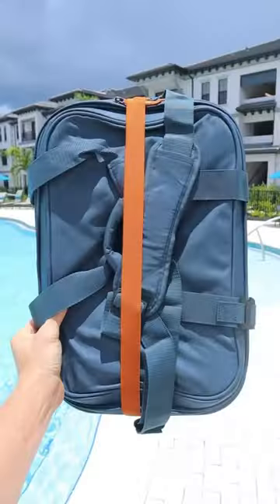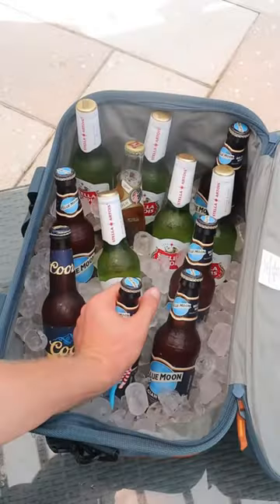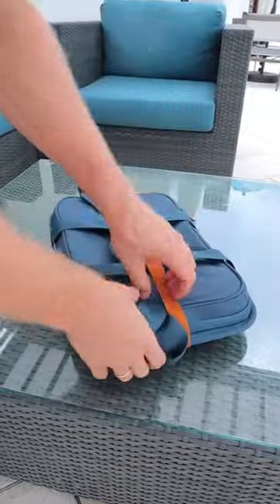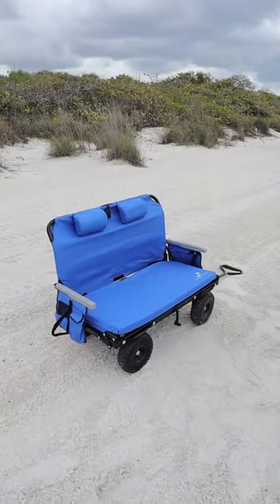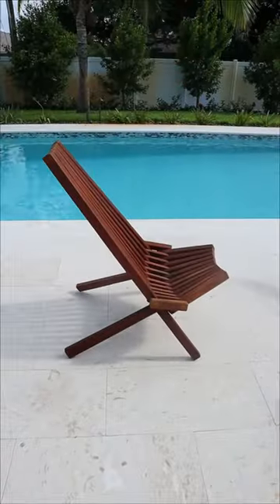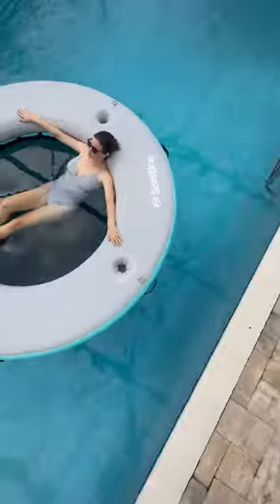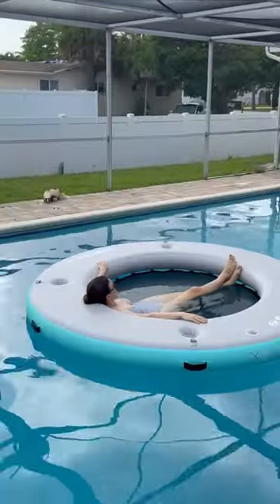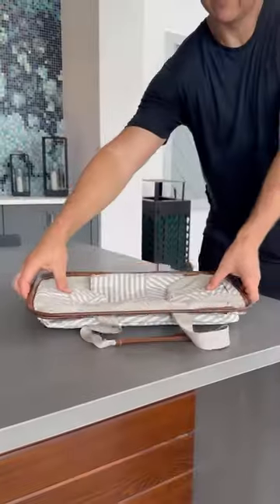The 4th one is a Game Changer! 😭